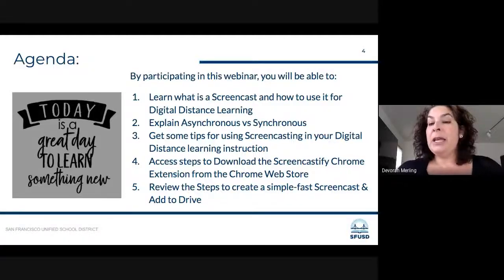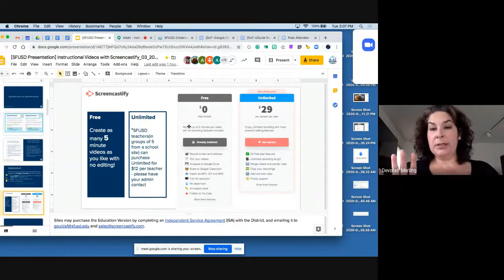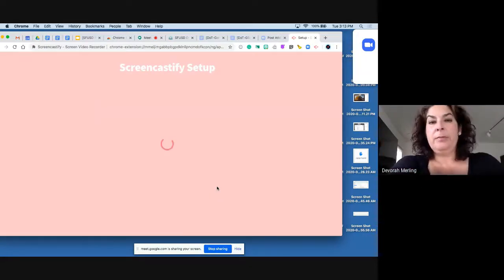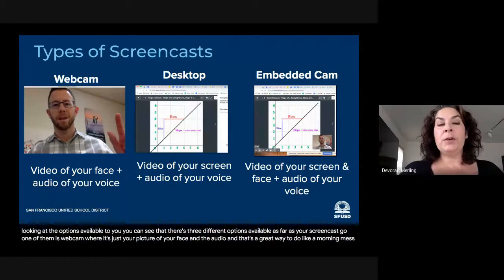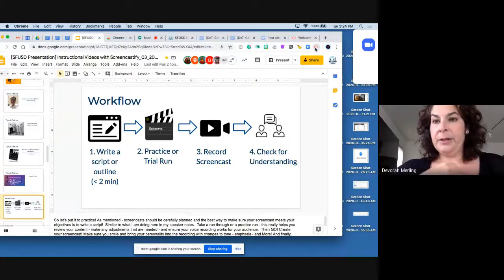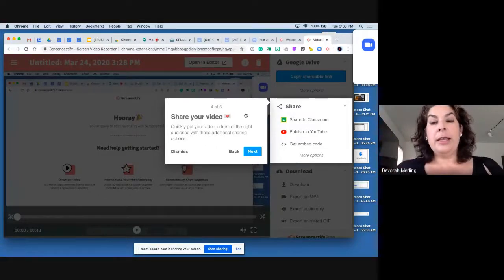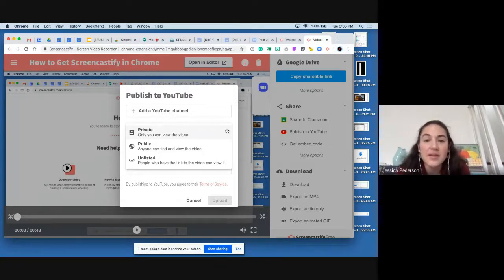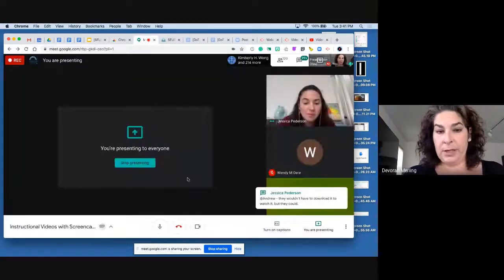Instructional Videos with Screencastify [Webinar Recording]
SFUSD's Digital Learning Team facilitated this webinar for SFUSD teachers to support Distance Learning. Find resources for this and other SFUSD webinars